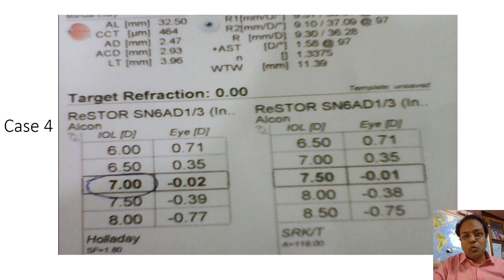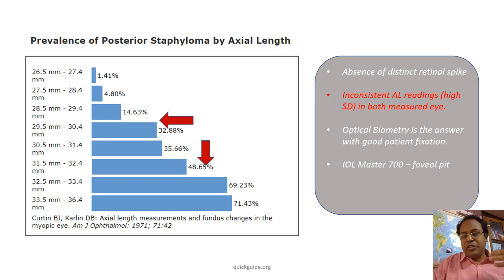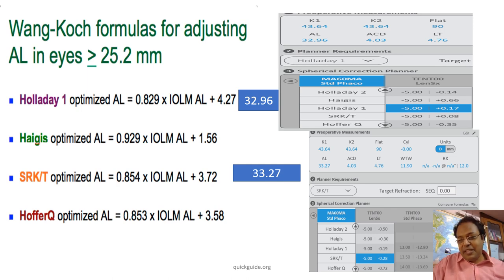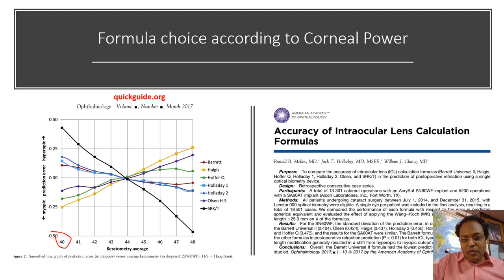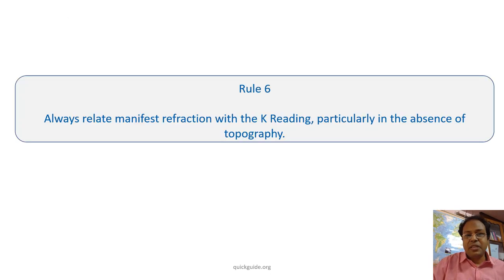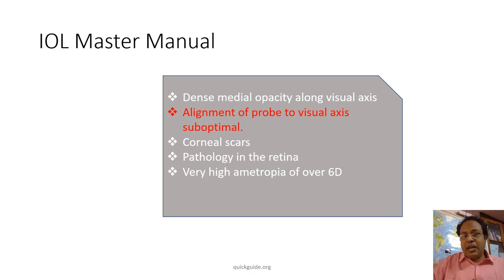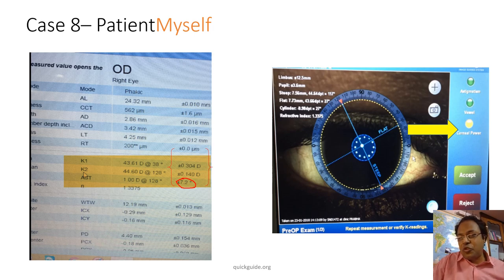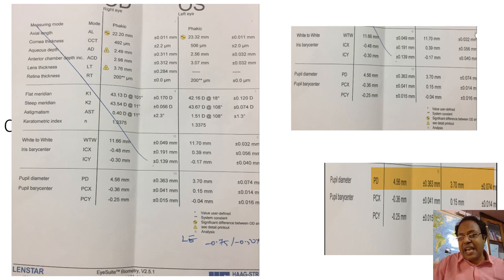Biometry Case Study (continued)-Session 2 (for free biometry validation tool,visit quickguide.org))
Session 2 of Biometry Case Study takes a deep dive into IOL Power Calculation,  identifying challenges during axial length readings, validating the keratometry and axial length  data, importance of following Standard Deviations, etc, etc. All you need for a perfect outcome post cataract surgery with premium IOLs like Multifocal and Toric IOLs. Some of the tips are useful no matter if you do your biometry with an optical biometry machine or an immersion based Ultrasound biometry machine. Even if you do not own a Corneal Topography or Tomography like Pentacam or other high profile machines, it is still possible to give a great refractive outcome to your patients post phaco surgery.